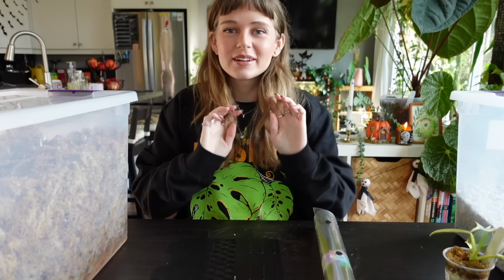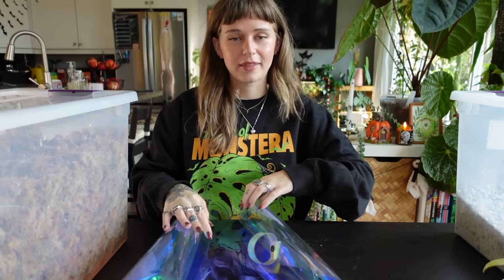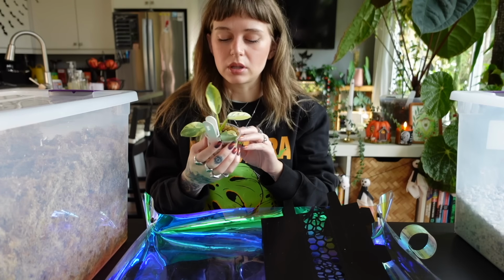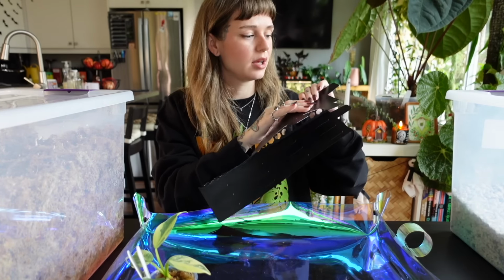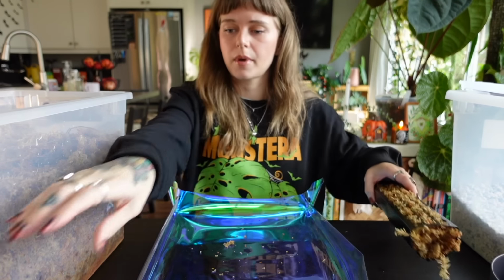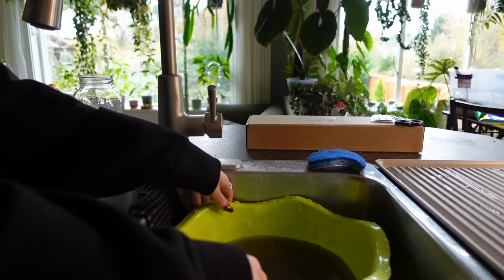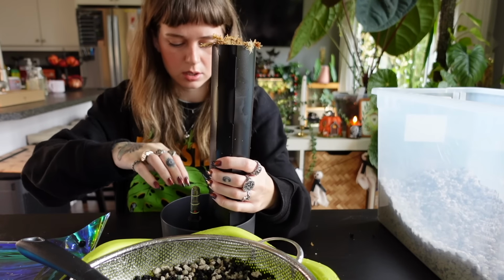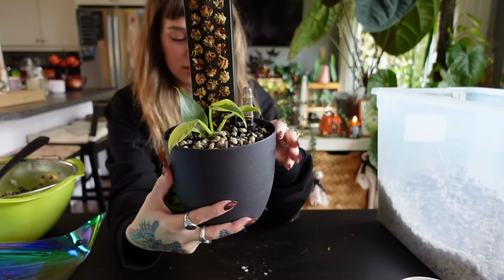i waited 4 years for this plant... 🤩 potting up my dream philodendron in dark mode 🖤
pole (CODE: FERN10)
planty clothing that i wear & WILDFERN gets you a discount

philodendron silver sword variegated
philodendron hastatum
variegated philodendron
rare plant